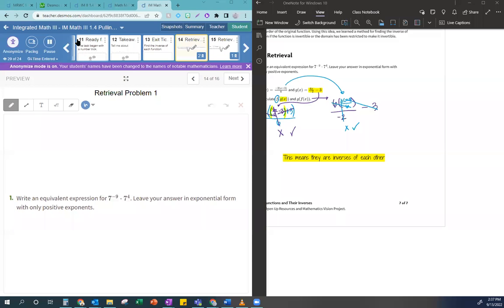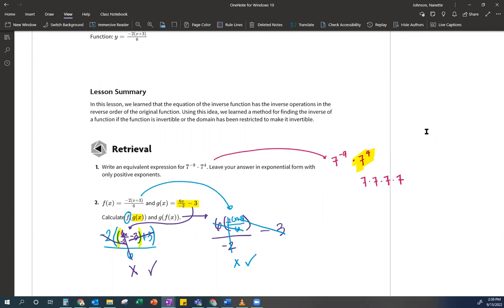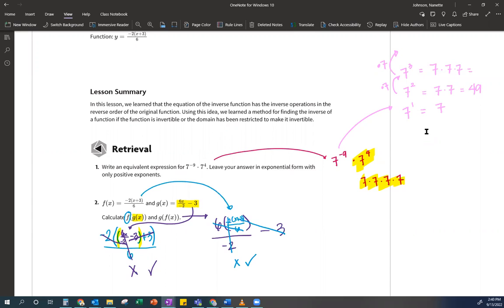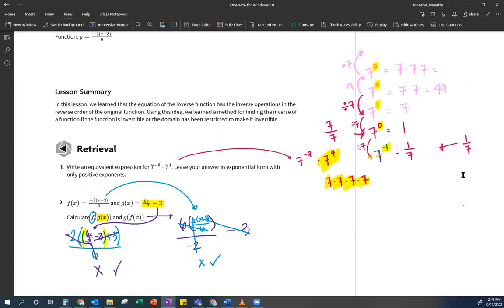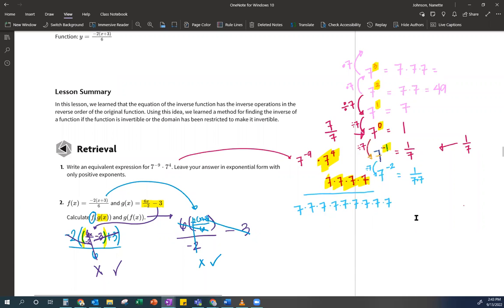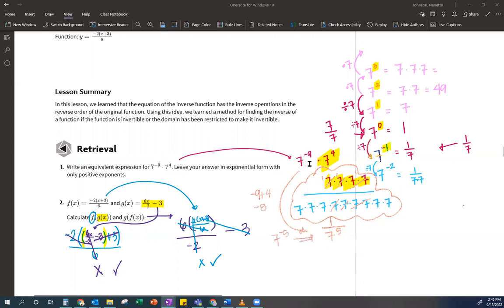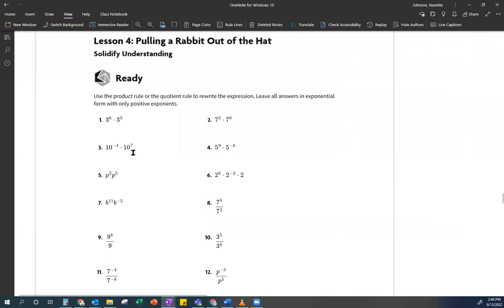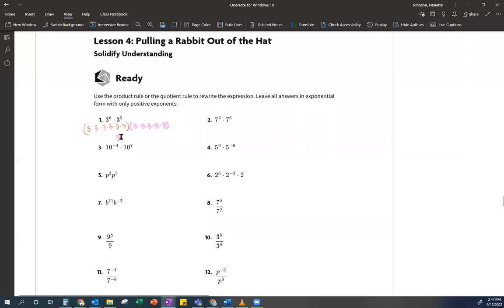Math III 1.4 Exponents review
Learning Focus:
Understand the input-output relationship between a function and its inverse.

How can we be sure that two functions are inverses?

How can we find inverse functions?